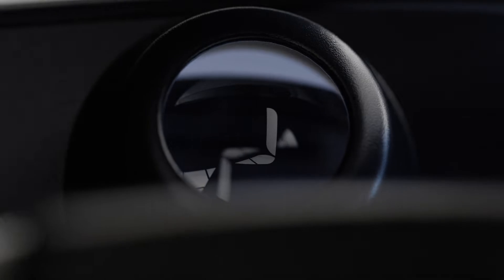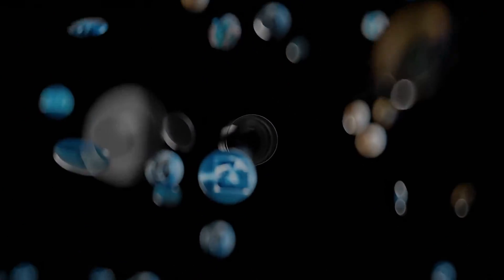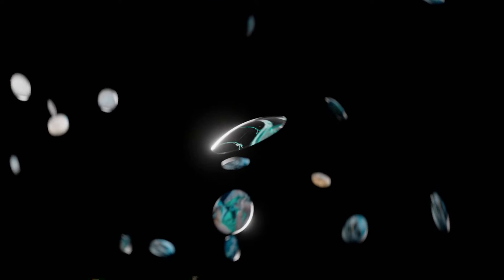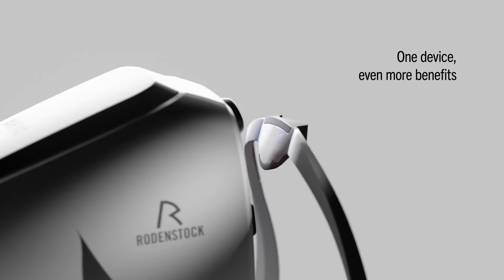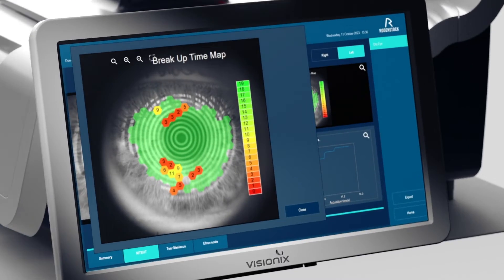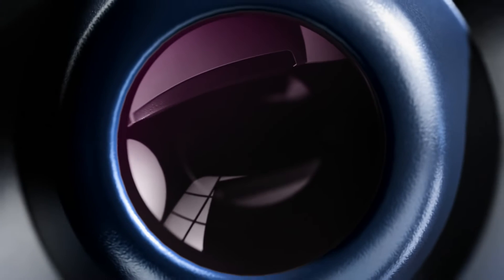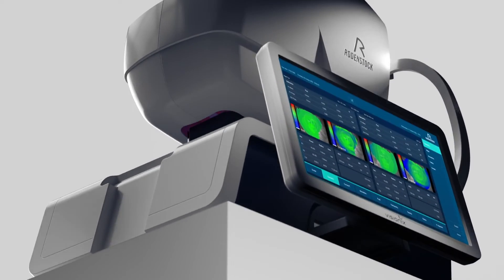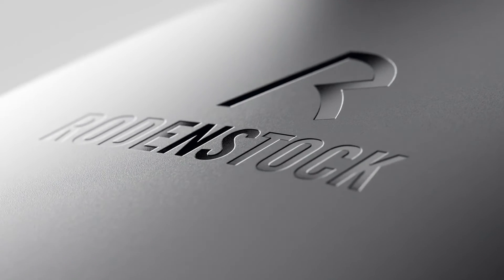Rodenstock DNEye® Scanner 3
Tauchen Sie ein in die Welt biometrischer Präzision mit dem Rodenstock DNEye® Scanner 3 - ein Meisterwerk der fortschrittlichen DNEye®-Technologie. Jenseits herkömmlicher Standards bestimmt der Scanner die Biometrie des gesamten Auges und übermittelt diese Datenpunkte zur Linsenproduktion, um die präzisesten Gläser der Welt zu schaffen.

Wir durften in spannenden Bildern die Qualität und die Exzellenz Rodenstocks visualisieren. Willkommen in der Welt biometrischer Präzision, mit Bildern von HERE Film.